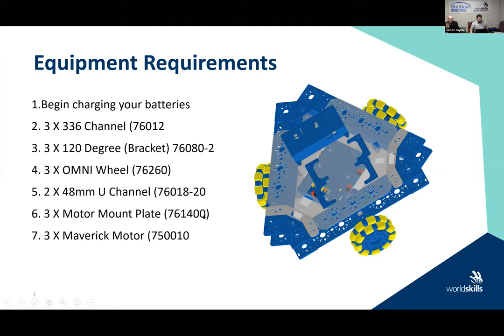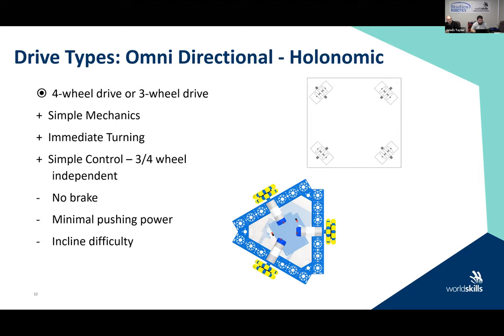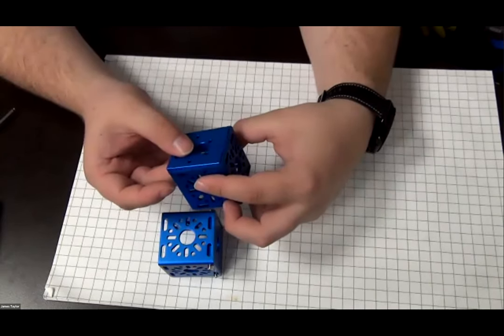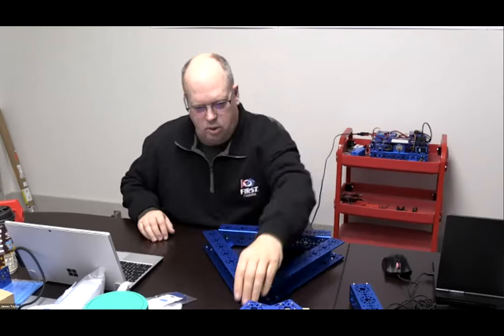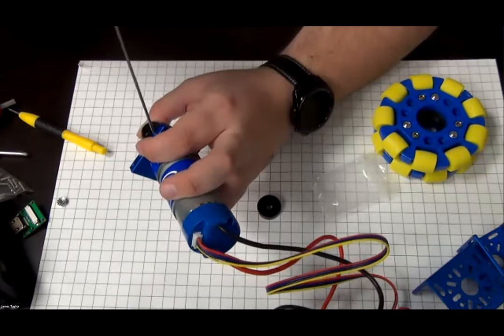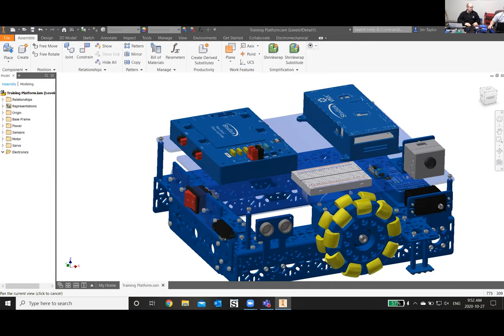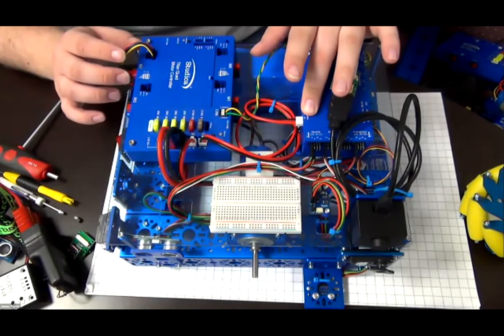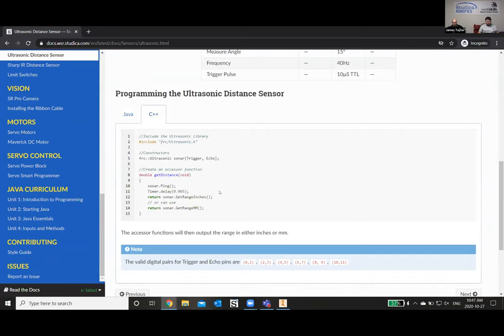Worldskills Mobile Robotics Training Webinar Day 2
Training Webinar Day 2 for Worldskills skill 23 Mobile Robotics